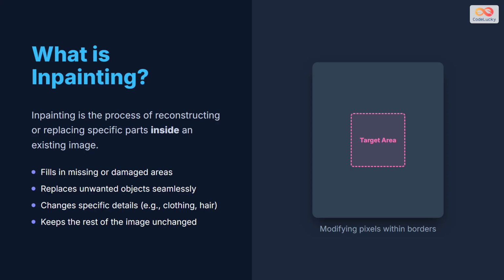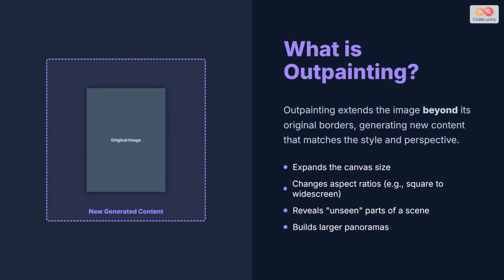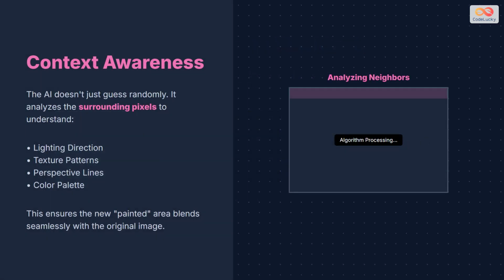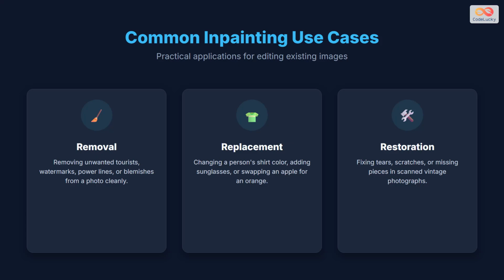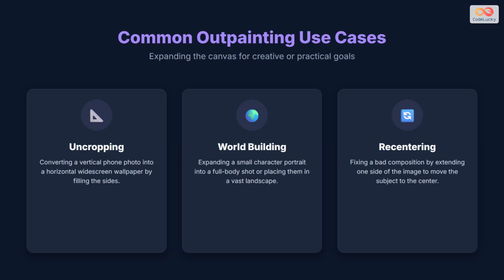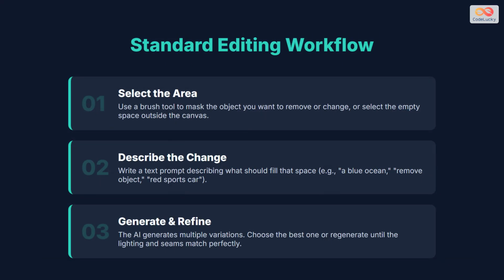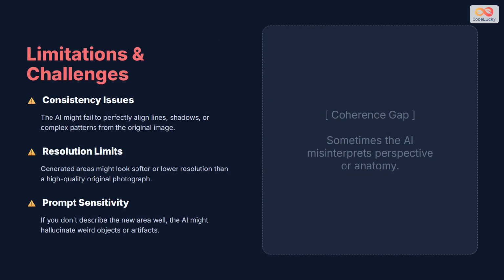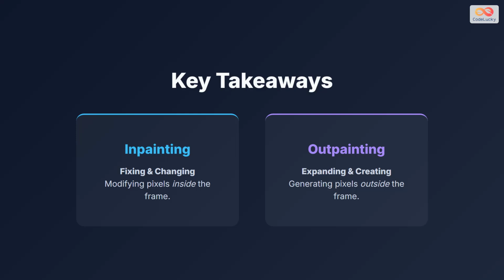Inpainting vs Outpainting: AI Image Editing Explained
Unlock the power of Generative AI image editing! 🎨✨

In this video, we break down the core concepts of Inpainting and Outpainting. Learn how to remove unwanted objects from photos, fix damaged images, and expand your canvas to create stunning panoramic views. We explain the technology behind masking, context awareness, and how diffusion models seamlessly blend new pixels with your original image.

Whether you are using Stable Diffusion, Midjourney, or Photoshop Generative Fill, these fundamental techniques will help you take your AI art to the next level.

Topics covered:
- Difference between Inpainting and Outpainting
- How masking works
- Practical use cases for photographers and artists
- Limitations and tips for better results

Chapters:
00:00 - Introduction
00:22 - What is Inpainting?
00:47 - What is Outpainting?
01:08 - The Mechanism: Masking
01:30 - Context Awareness
01:53 - Inpainting Use Cases
02:15 - Outpainting Use Cases
02:37 - The Workflow
02:56 - Limitations
03:18 - Summary
03:38 - Outro